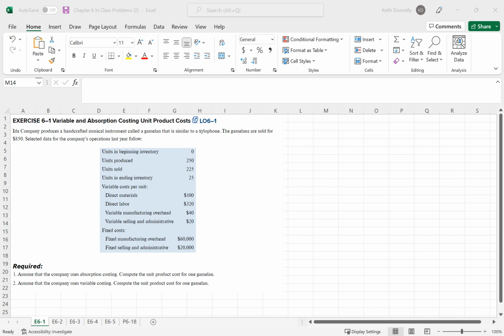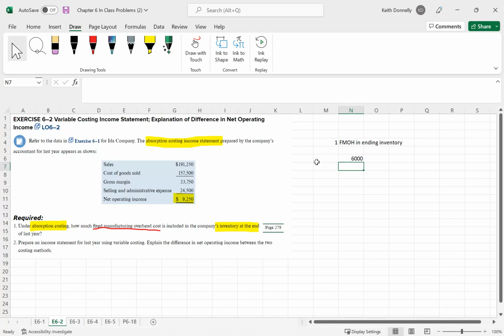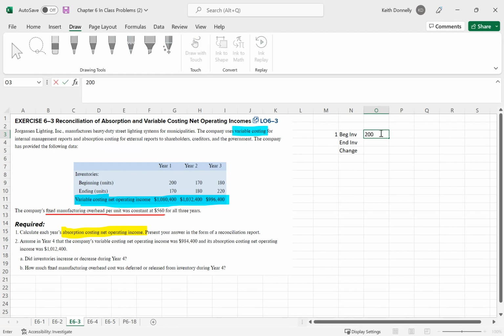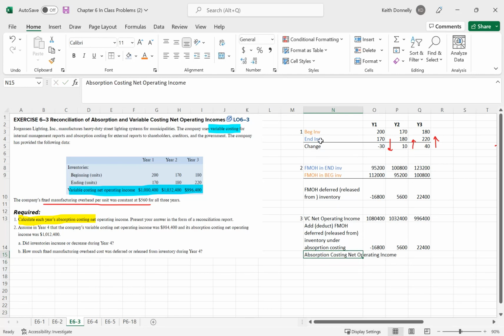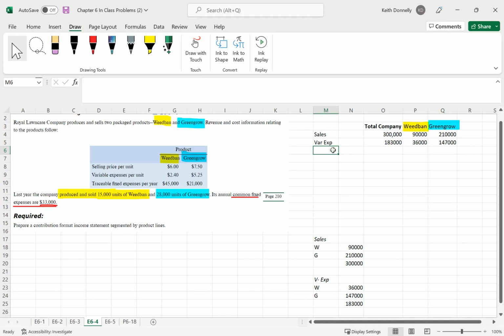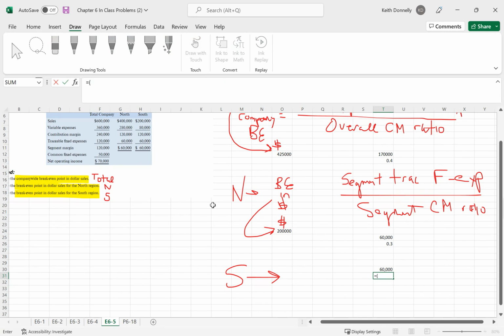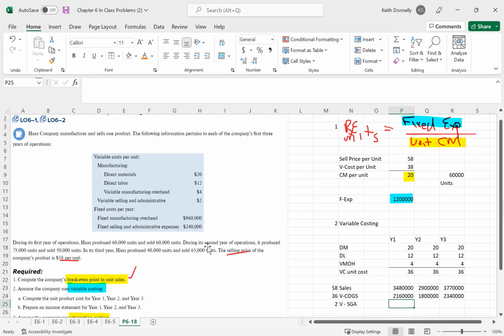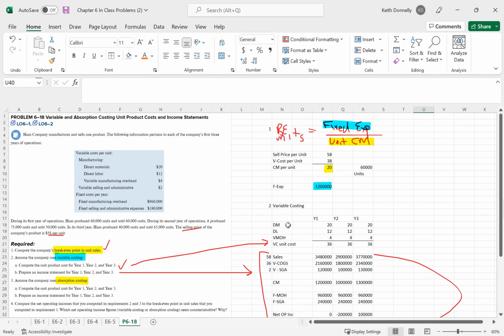Managerial Accounting-Chapter 6 Problems Video